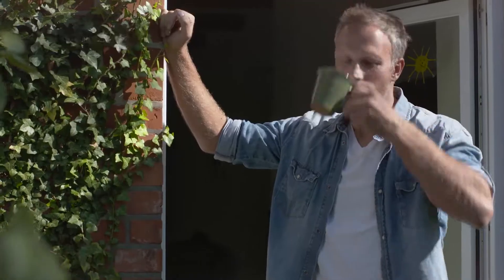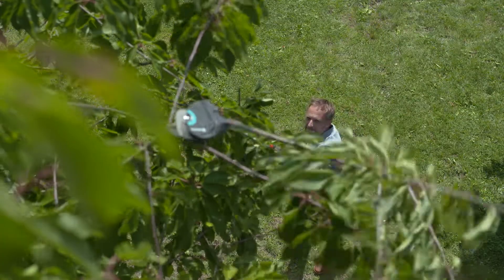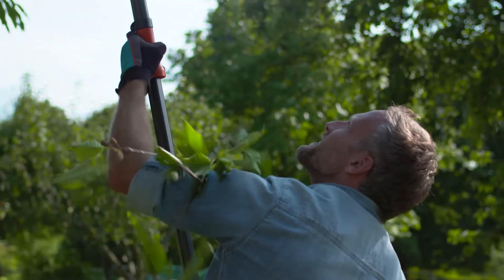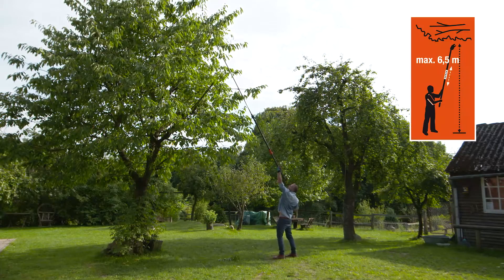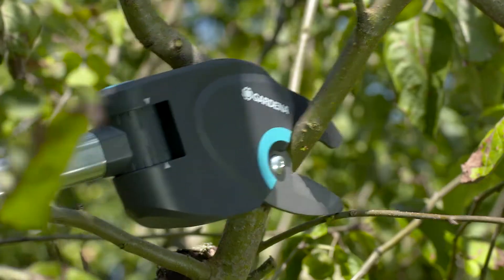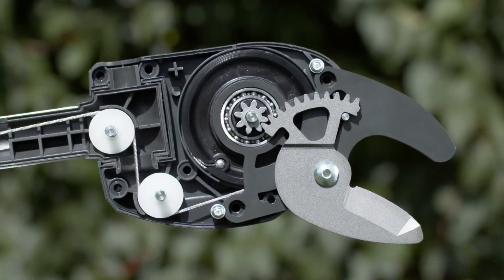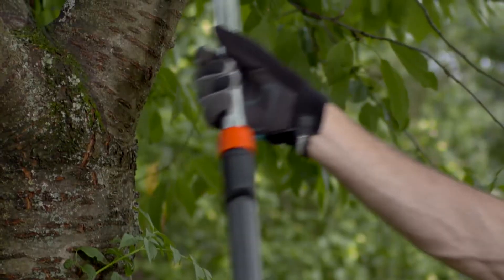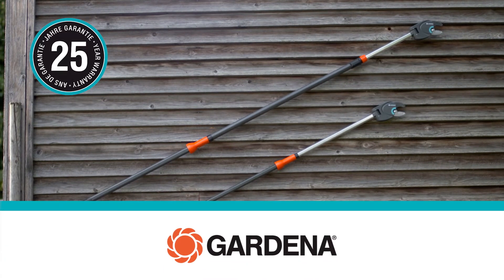Gardena StarCut Plus Lopper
REACH FOR THE STARS!